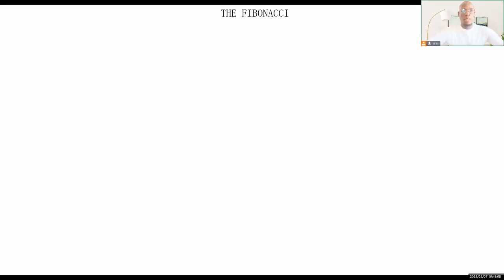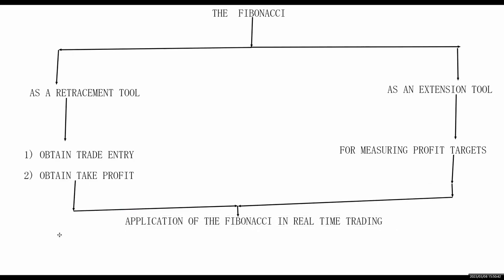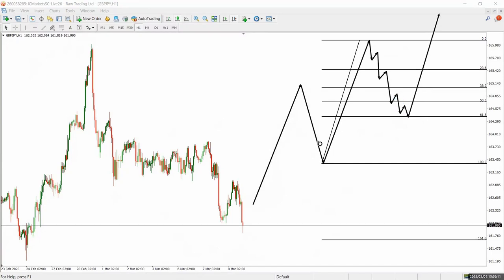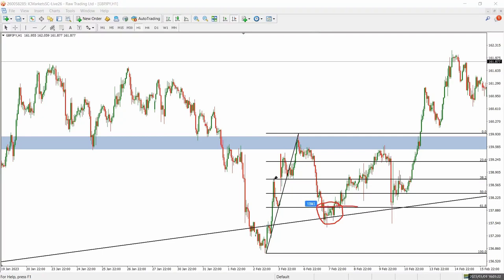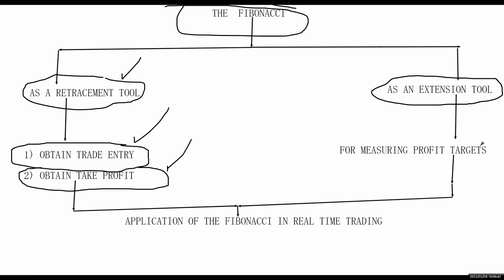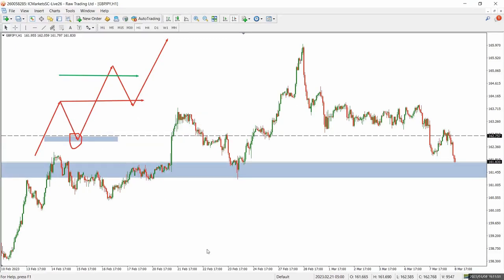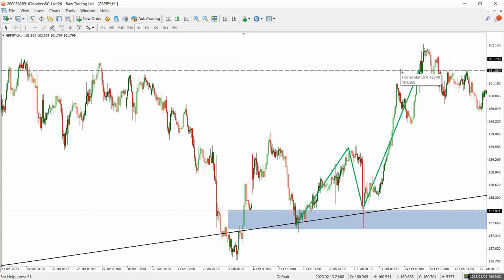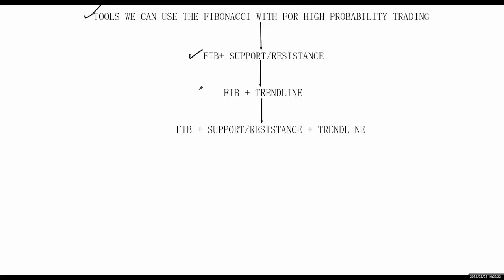BEST FIBONACCI STRATEGIES EVER TO BE A PROFITABLE TRADER! | FULL COURSE + LIVE EXAMPLES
In this video, i showed how to use the fibonacci tool to take high quality trades and make consistent and explosive profits in the forex market. Enjoy!

Join my free telegram channel to get free weekly market analysis